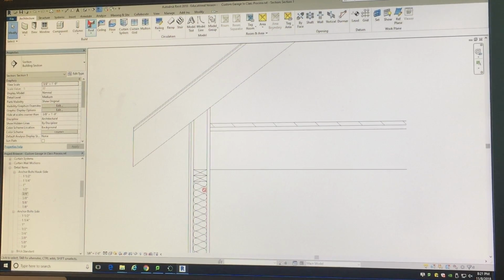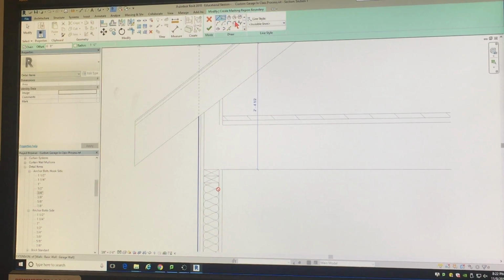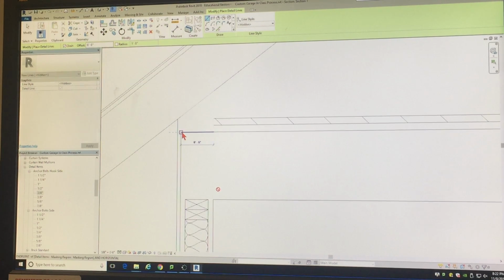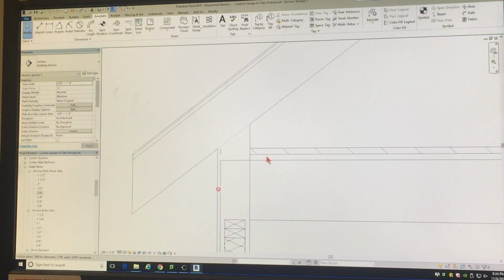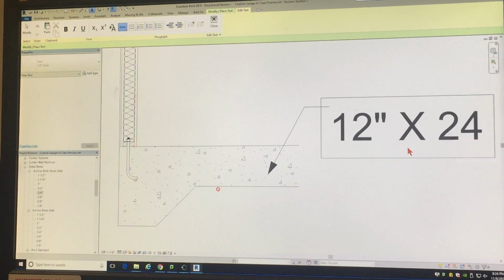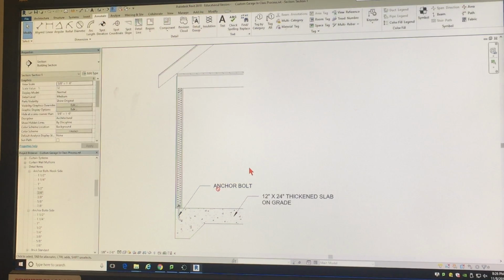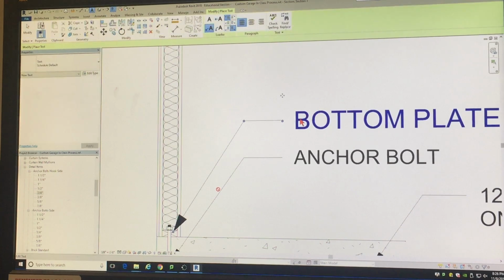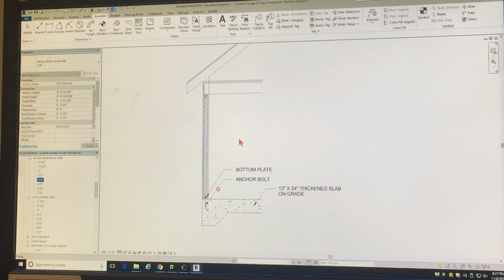NOV 8th IMG 1905